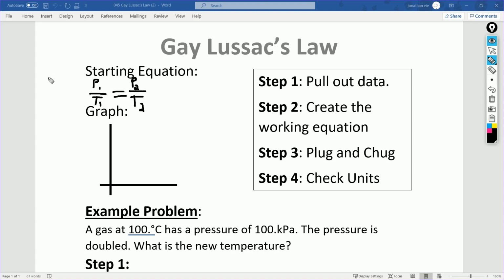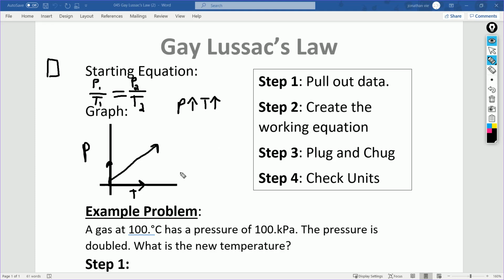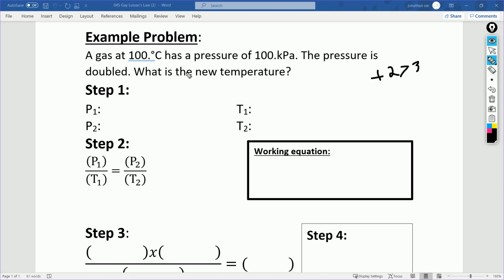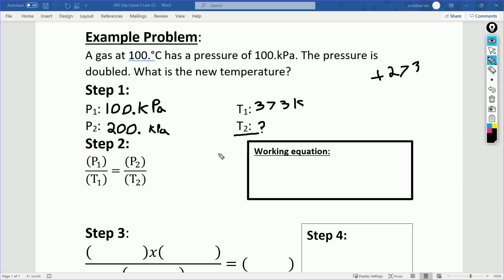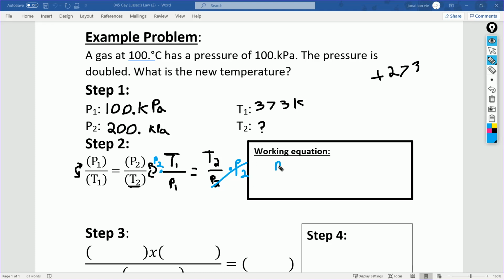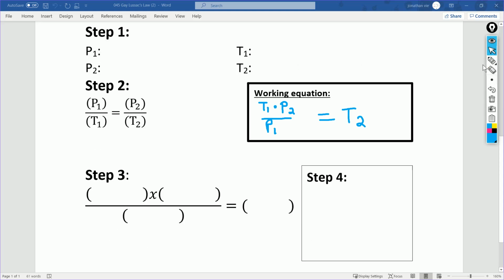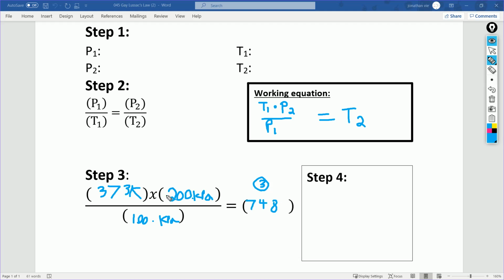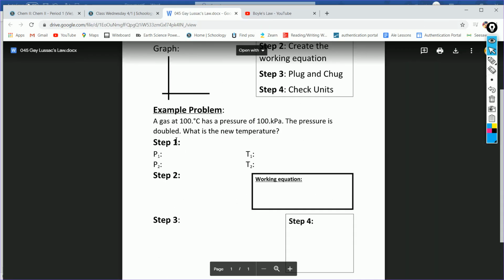Gay Lussacs Law Notes